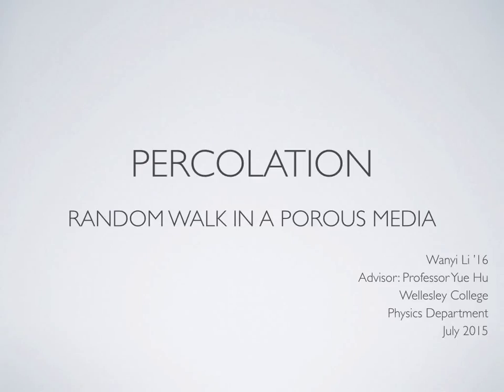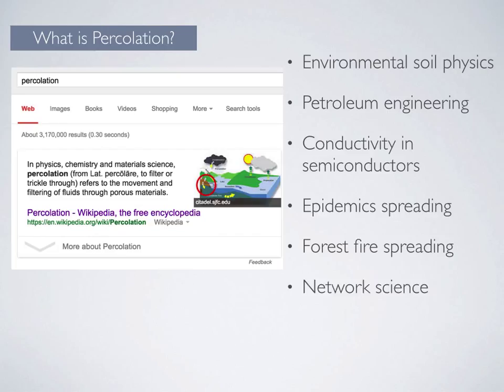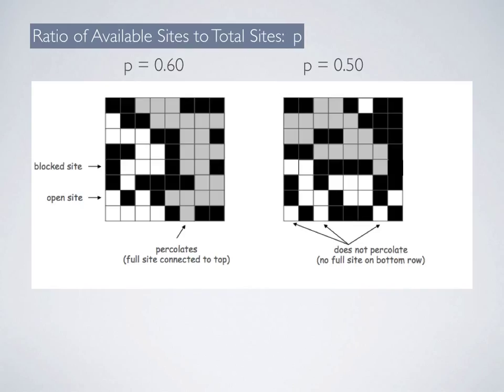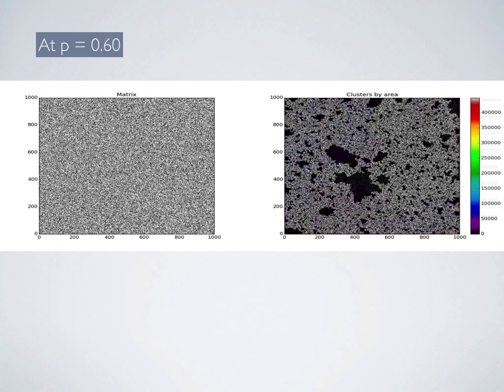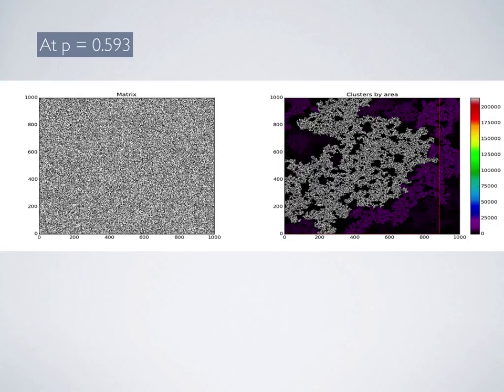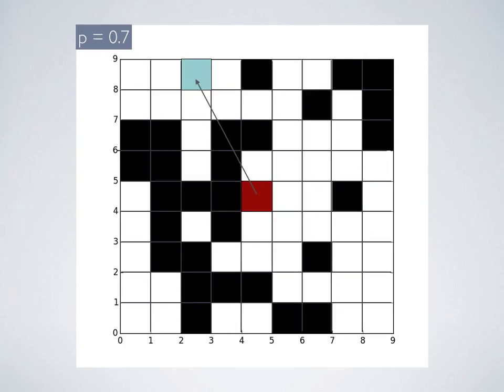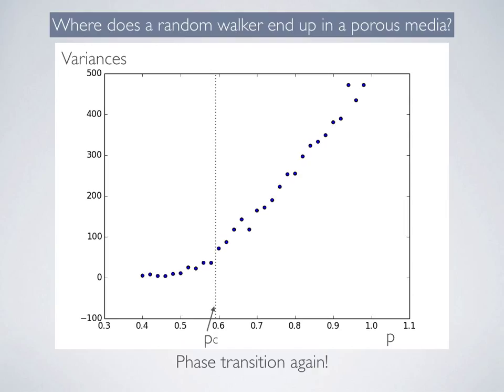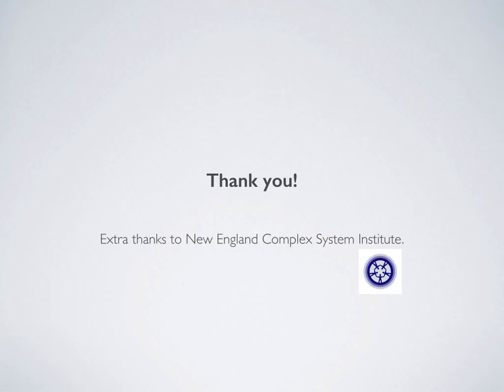Percolation - random walk in a porous media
This is a talk I gave about my research at Wellesley College this summer on percolation. Thanks!